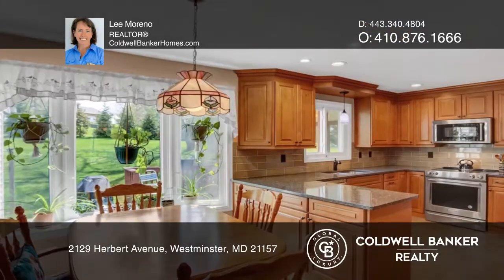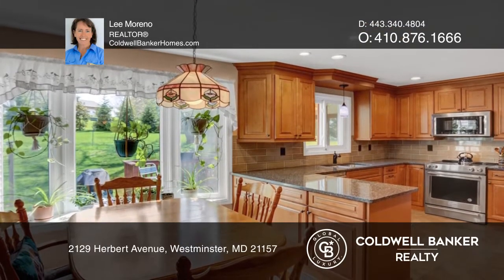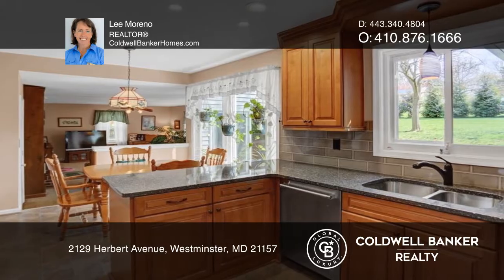2129 Herbert Avenue Westminster, MD | ColdwellBankerHomes.com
2129 Herbert Avenue, Westminster, MD

Meticulously maintained and stately four-bedroom, two and one-half bath brick and vinyl colonial with two car attached garage, and an architectural roof is sited on gorgeous .93 acre lot backing and siding to trees in Westminster. The main level showcases hardwood floors, chair rail and crown moldin